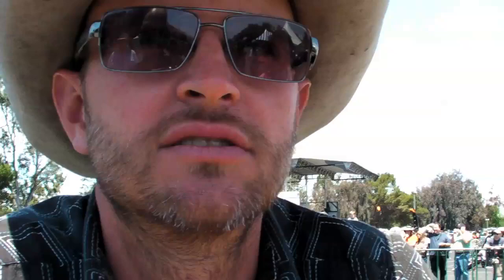Hand of Man @ Maker Faire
Christian Ristow's Hand of Man crushing barrels and wowing crowds at Maker Faire Bay Area '09.